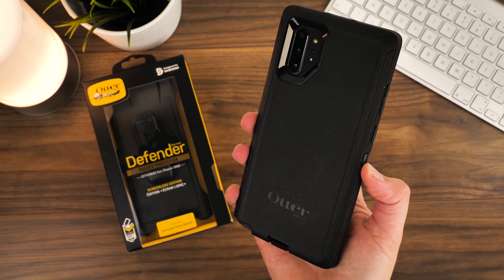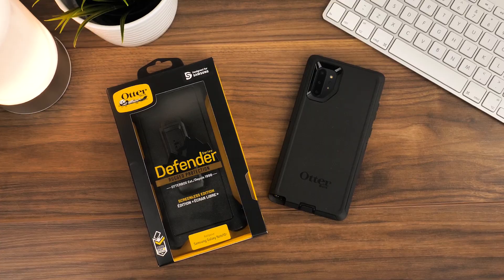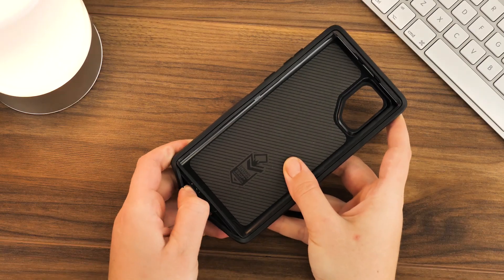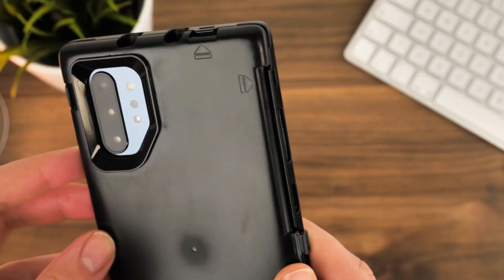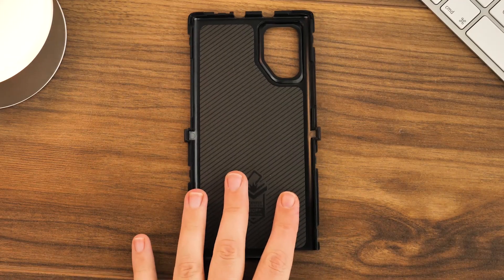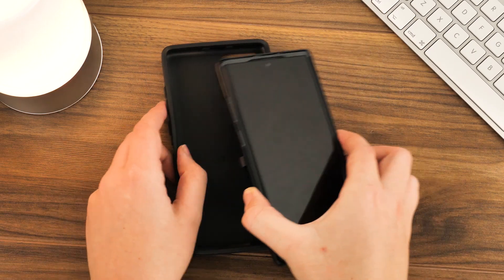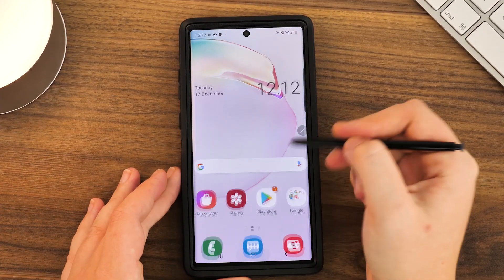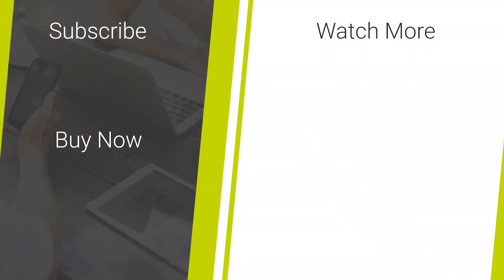How to Install and & Remove an Otterbox Defender on the Note 10 Plus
In today's video, we will be showing you how to install and remove the Otterbox Defender. We'll be using the Samsung Galaxy Note 10 Plus today but this case is also available for the Note 10 and a variety of other smartphones on the market.

Purchase the Otterbox Defender below or either Note 10 or Note 10 Plus 👇

Otterbox Defender Samsung Galaxy Note 10 Plus Case - Black

Social Links...